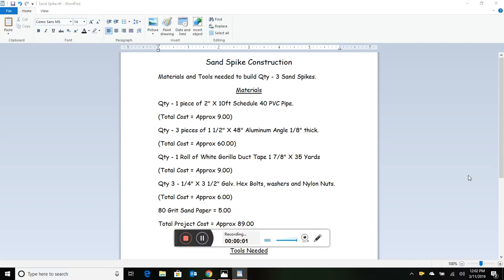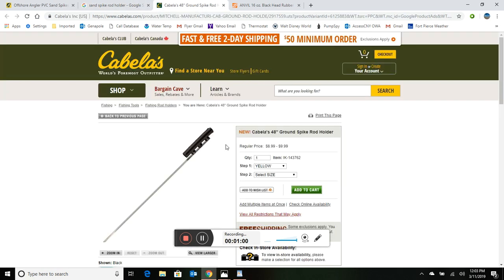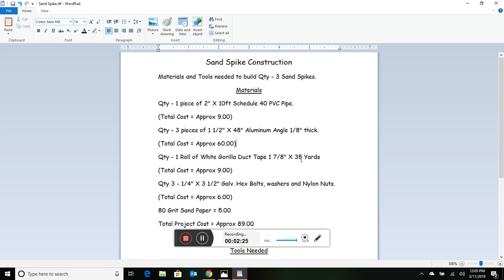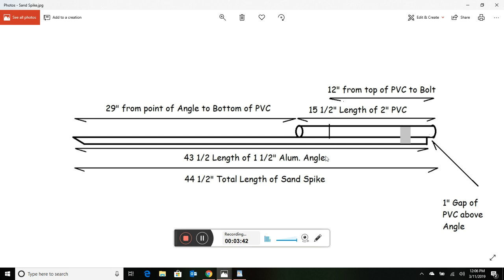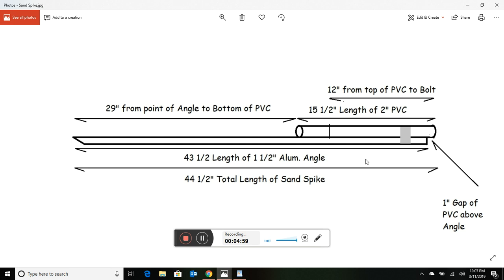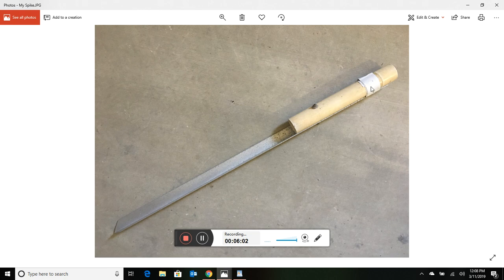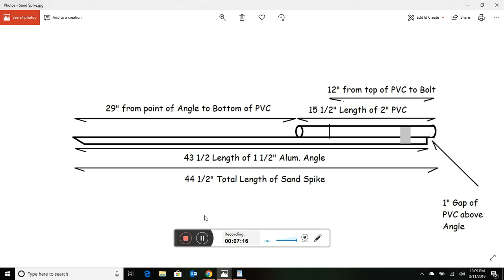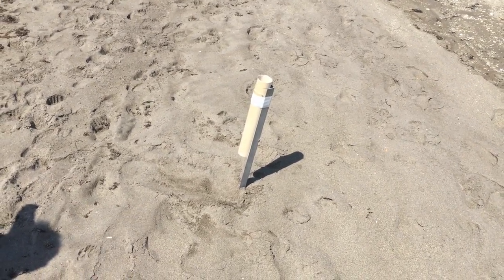Make Your Own Sand Spikes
This DIY Video will show you how to make your own Sand Spikes for Surf Fishing.  Links to Gear Below.  These Heavy Duty Spikes will keep you from losing your Surf Rod  when a Shark or other large fish tries to tip over your spike.  Remember to set those drags a little on the light side!

8mm Glass Facetted Red Beads
50lb Black Duo Lock Snaps

3" "Do-It "Cast Iron Ladle